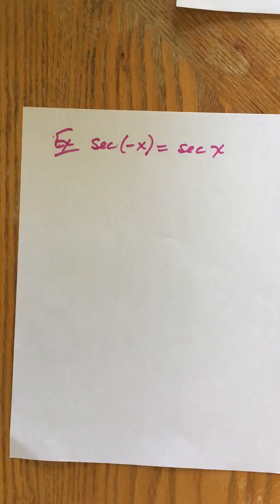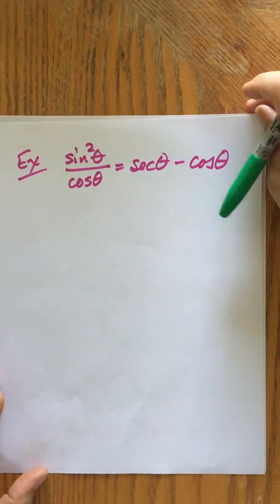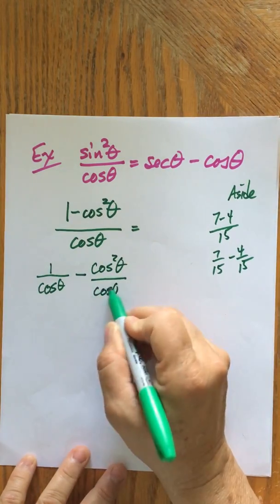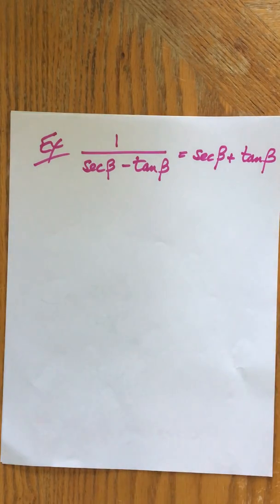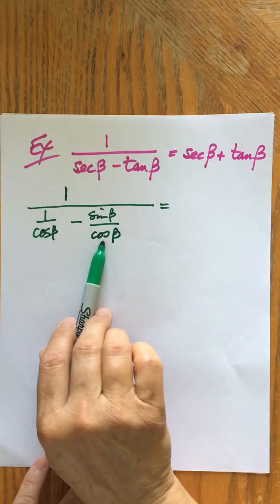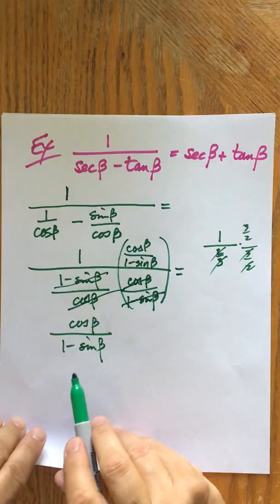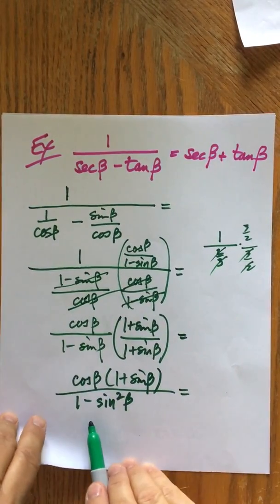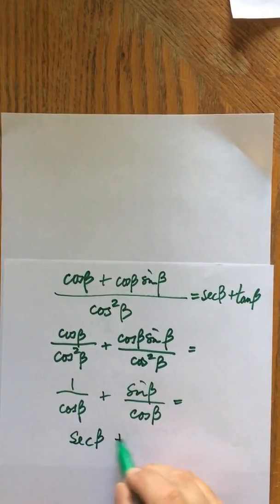Verifying Identities Examples #2